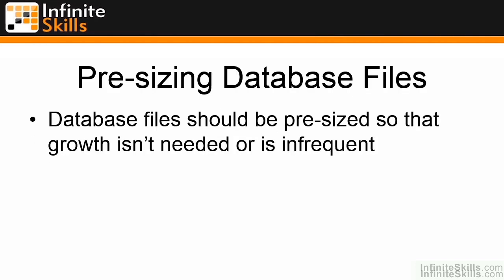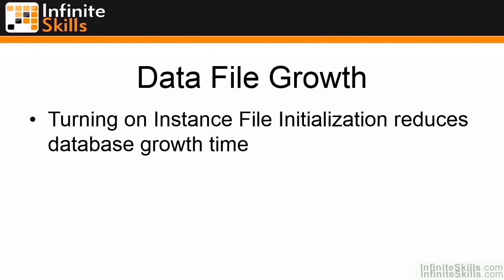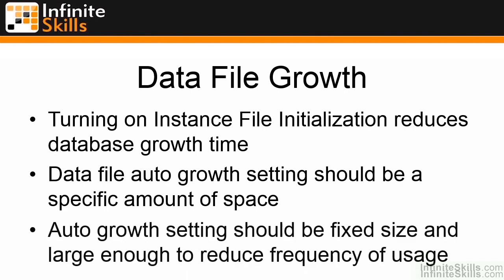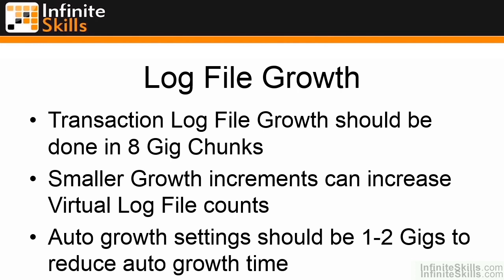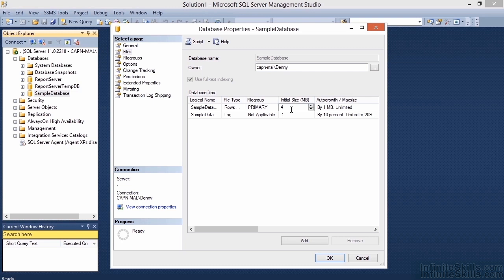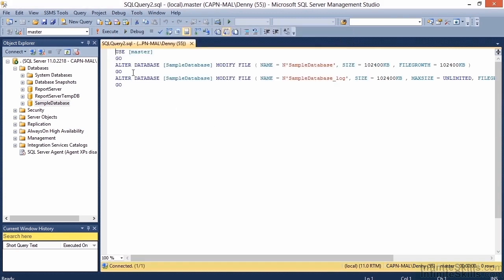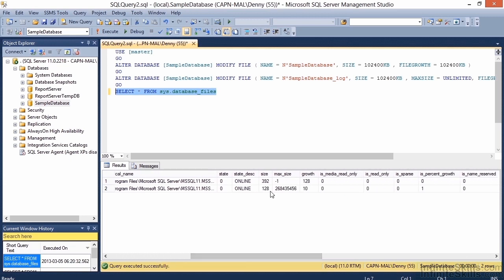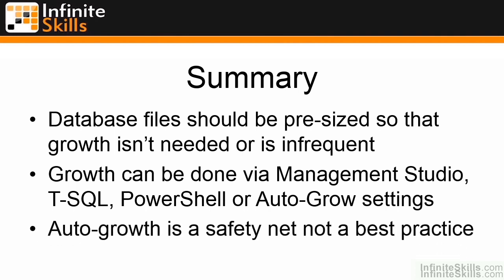Microsoft SQL Server 70-462 Tutorial | Growing And Shrinking Databases